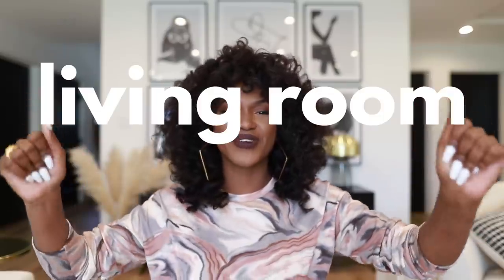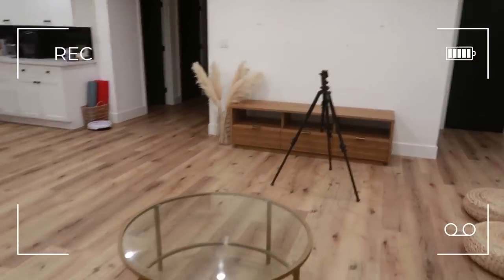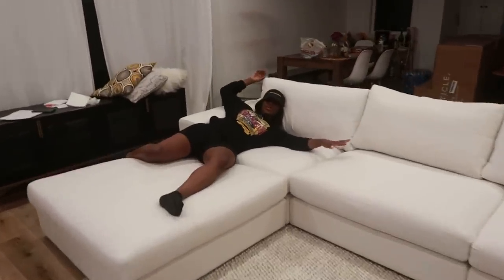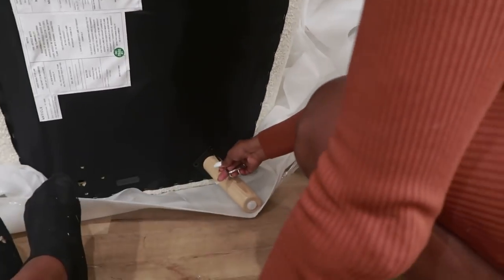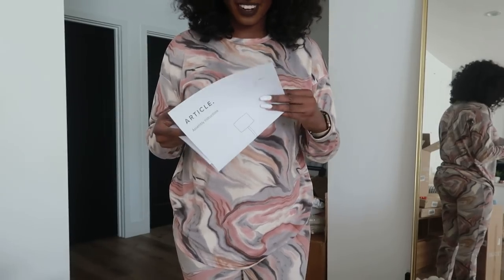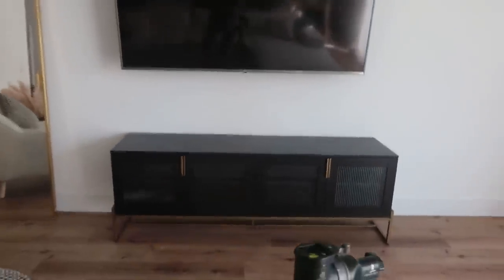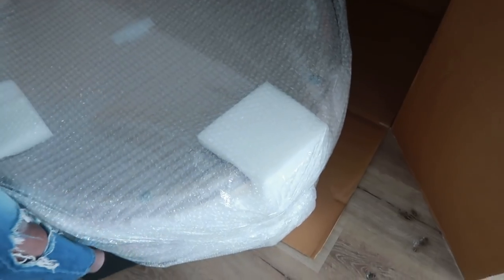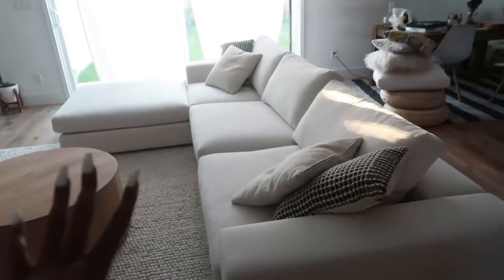How I Transformed My Living Room! Before and after Vlog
It’s been a minute and quite the year but my living room makeover is finally complete! Watch how I transformed my living room with the help of my wonderful interior designer Ashley Danielle Hunte of Style Meets Strategy and beautiful pieces from Article and McGee and Co. Let me know what you all think of the transformation!

A S H L E Y   D A N I E L L E ’ S   I N F O R M A T I O N

F U R N I T U R E   L I N K S